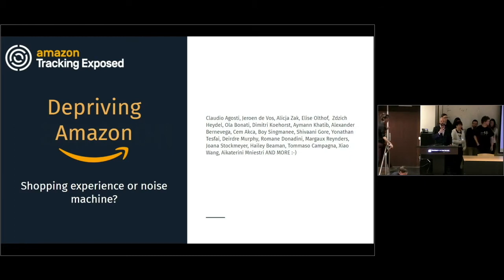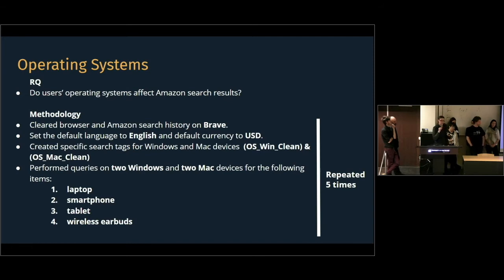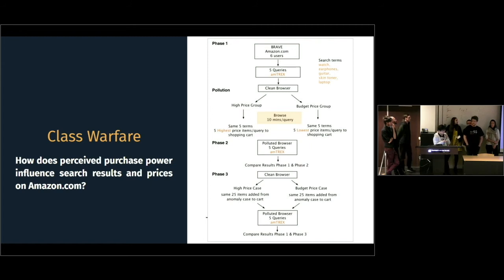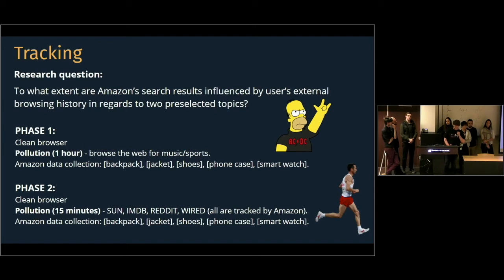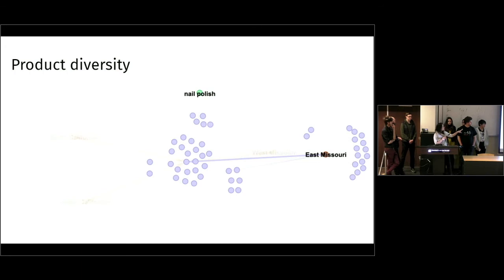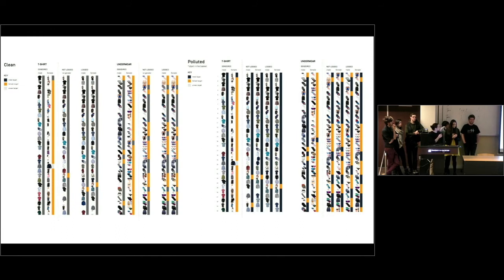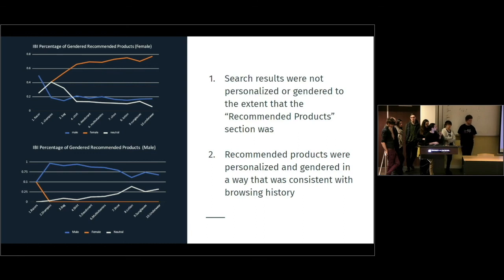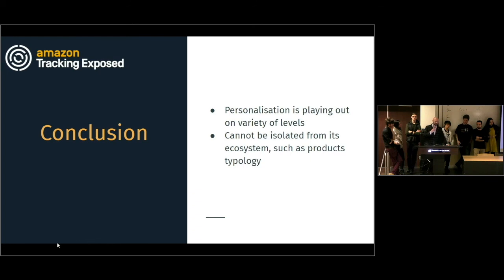WS20 presentation: Amazon Tracking Exposed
Winter School 2020 (17 January). Final project presentation - Amazon Tracking Exposed